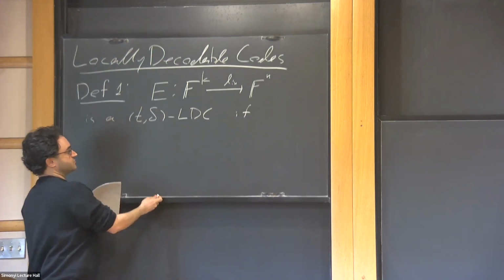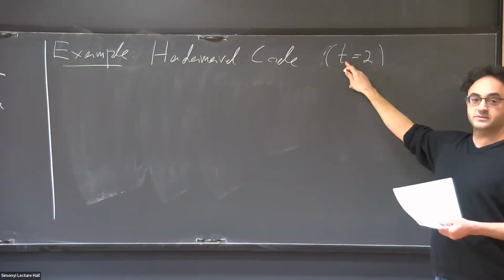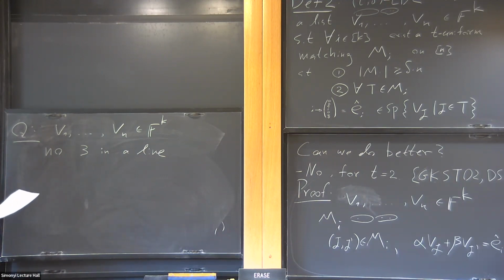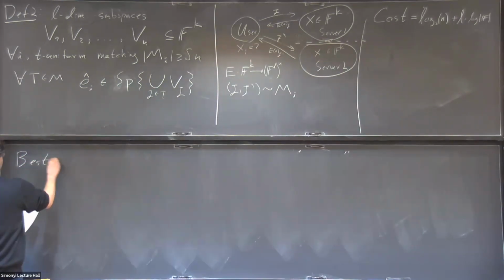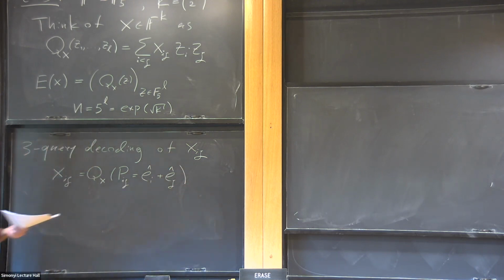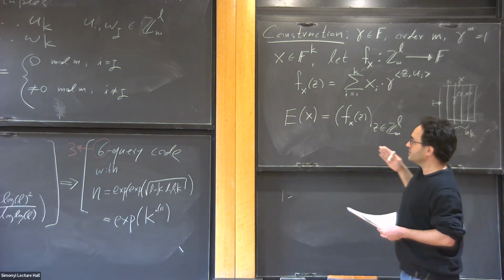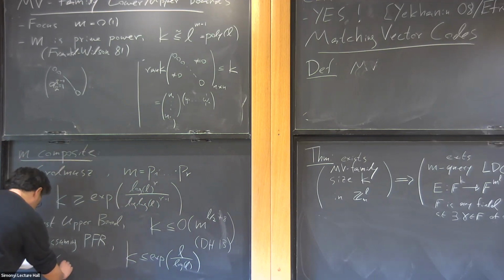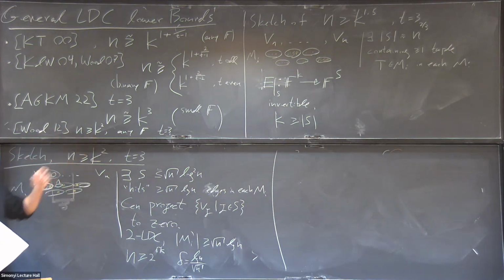Locally Decodable Codes - Zeev Dvir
Topic: Locally Decodable Codes
Speaker: Zeev Dvir
Date: January 24, 2023

A Locally Decodable Codes (LDC) is an error correcting code which allows the decoding of a single message symbol from a few queries to a possibly corrupted encoding.  LDCs can be constructed, for example, from low degree polynomials over a finite field (with local decoding along a random line) and also using set systems  with restricted modular  intersections (Matching-Vector codes). Despite the wide range of applications in mathematics and theoretical computer science, there are still big gaps in our understanding of LDCs. In particular, we still don't know if there exist LDCs with polynomial  encoding length and constant locallity (even non-explicitly).  In this talk I will survey the known lower and upper bounds on LDCs and outline the main open problems. We will focus on the linear algebraic (as opposed to information theoretic) view of LDCs, allowing for an arbitrary underlying field. This view leads to problem statements which are reminiscent of  more traditional line/point incidence problems.